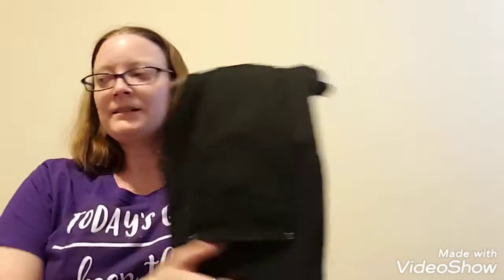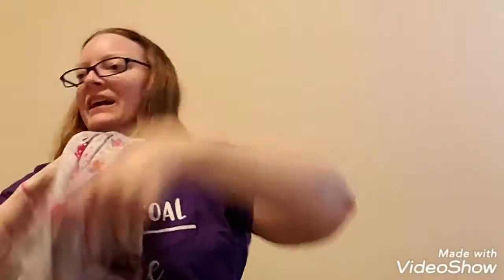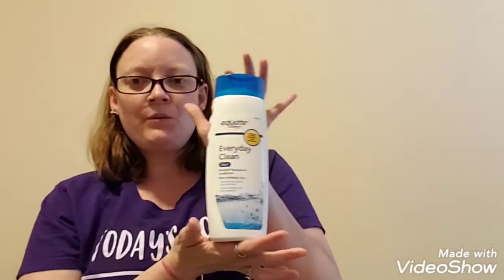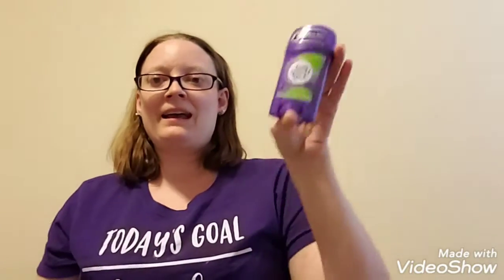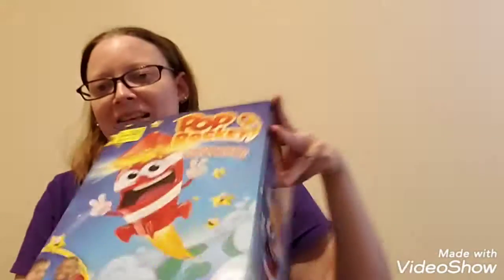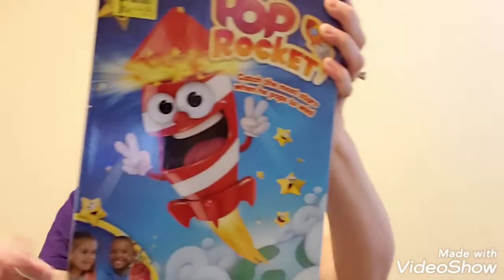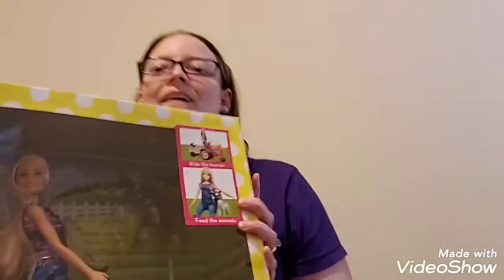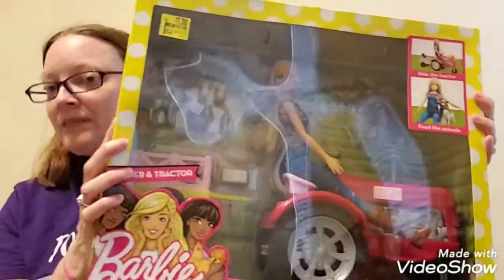Walmart Haul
Clothes, and Shoes, and Toys, oh my!

The Mickey Shoes are for Wesley
The gray shoes are for Isabelle, they are like mine, only gray and the color in the back is kind of a pink gradient.